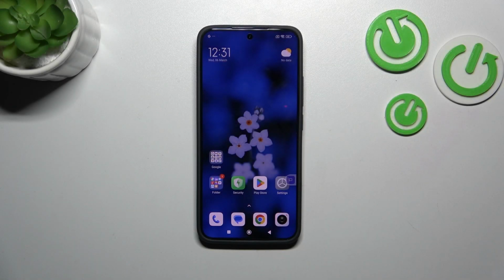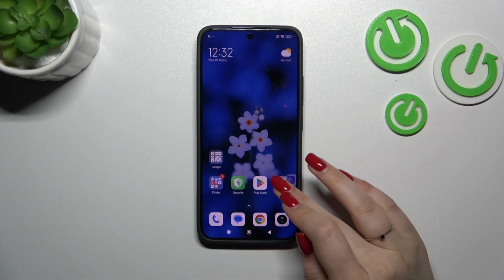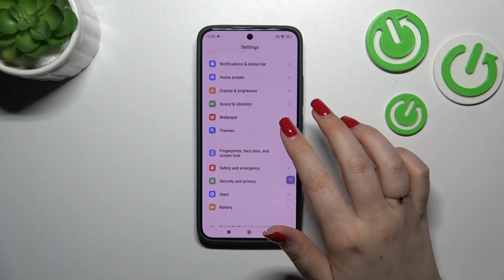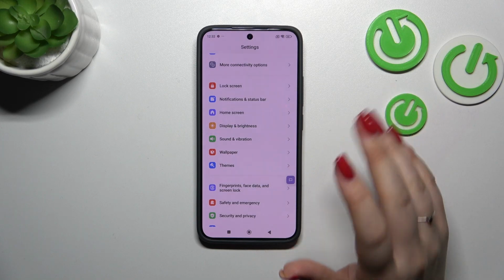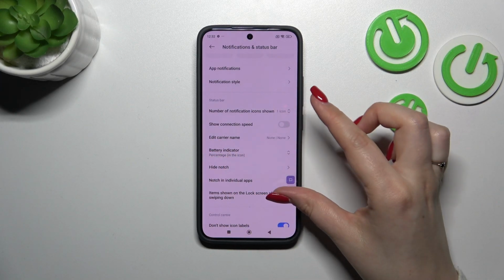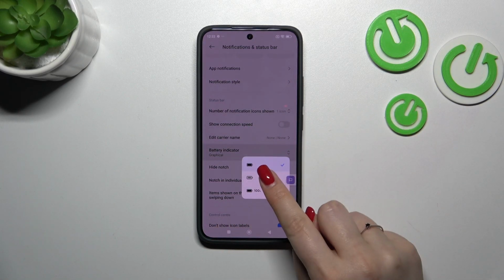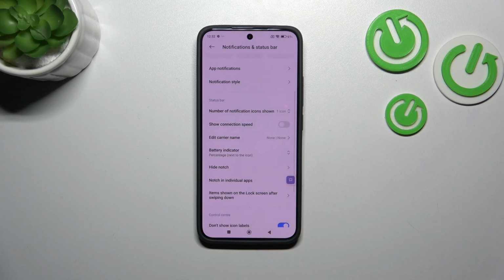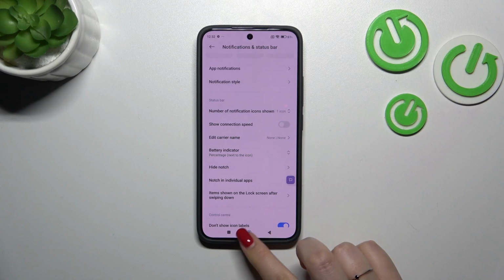How to Show Battery Percentage on XIAOMI Redmi K70?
Hello there! Today, we will show you how you can display the battery percentage on your XIAOMI Redmi K70 status bar. We will show you how you can turn on or off the Battery Percentage feature by going through the battery settings. We hope you find this useful, and if you would like to learn more about your XIAOMI Redmi K70, check out our YouTube channel.

How to enable/disable the battery percentage feature in XIAOMI Redmi K70? How to access the battery settings in XIAOMI Redmi K70?
How to display the battery percentage in XIAOMI Redmi K70?